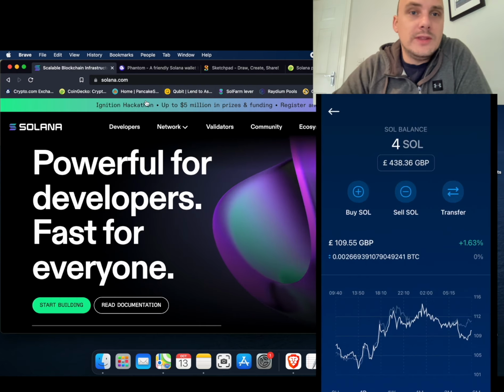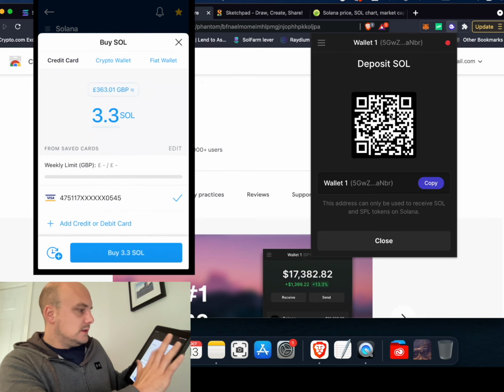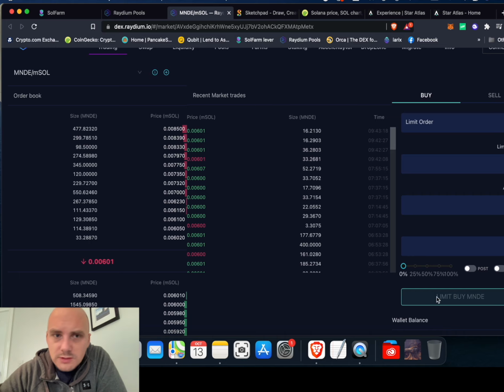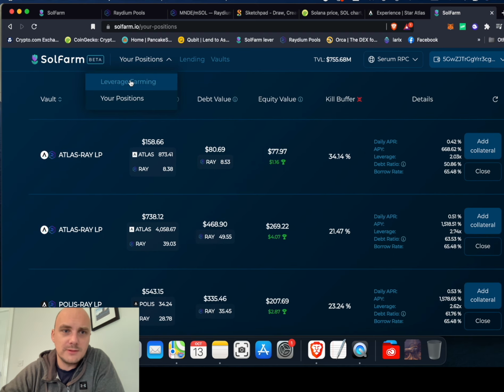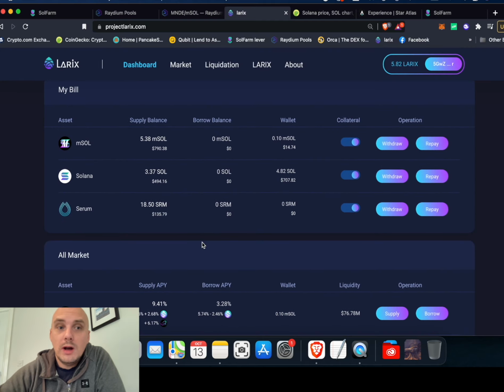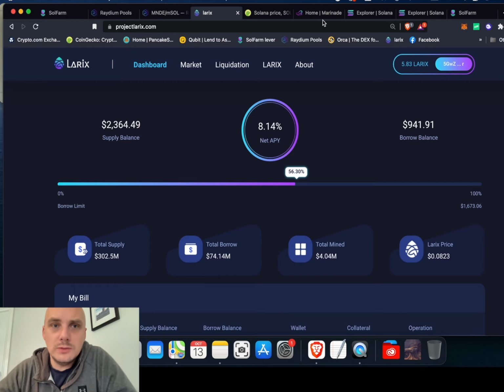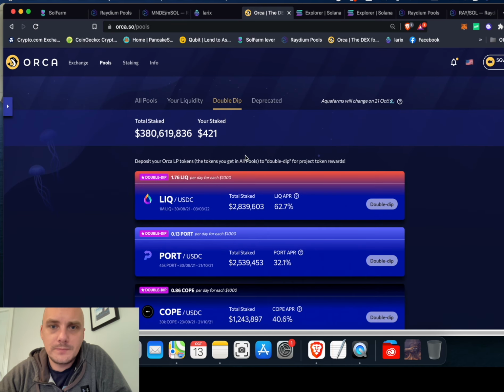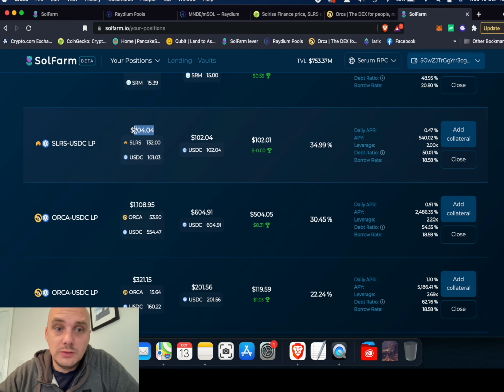Introduction to the Solana Ecosystem (Nov 2021)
Join up with Coinbase and get $10 when you deposit £100